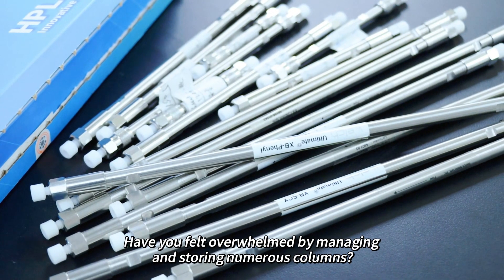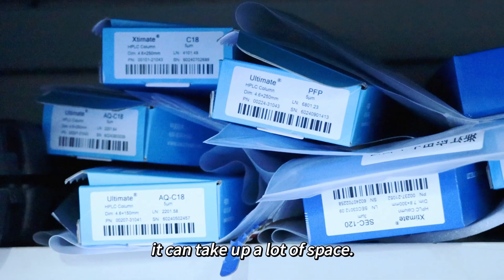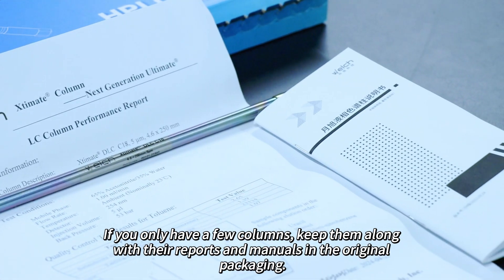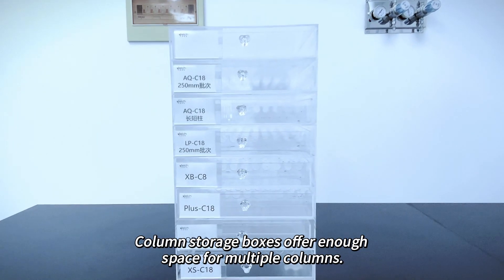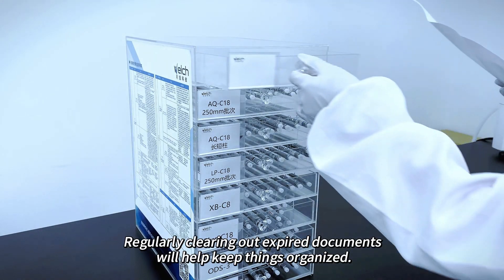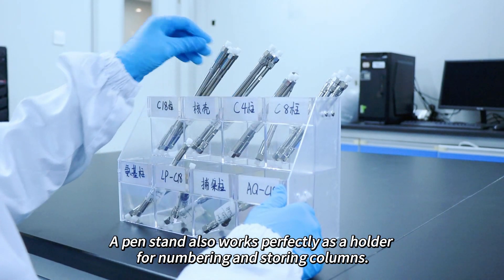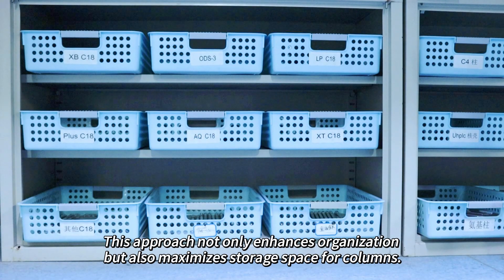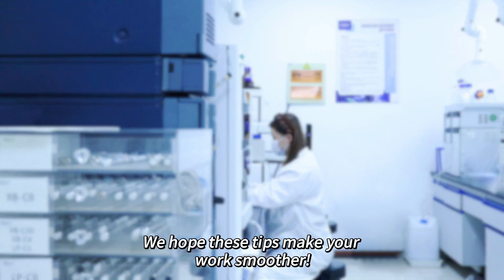From Chaos to Order: Organizing Your Chromatography Columns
Are you struggling to keep your chromatography columns organized and easily accessible? In this video, we’ll share practical storage tips to help you maximize space, streamline your workflow, and keep your lab looking neat and orderly.

Watch now to learn how to make column storage easier and boost efficiency in your lab!